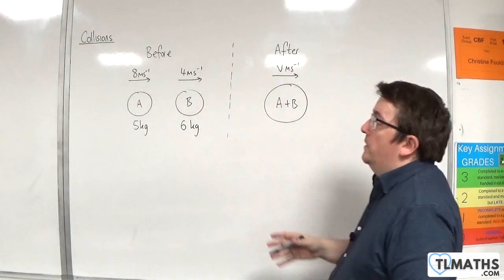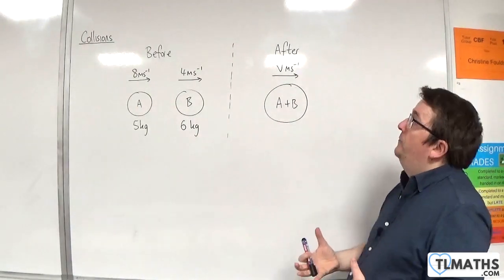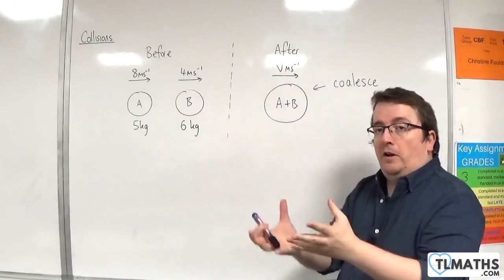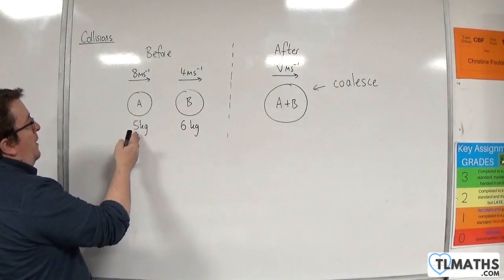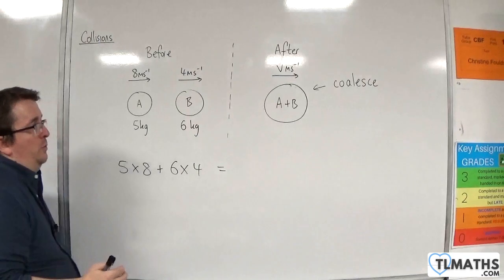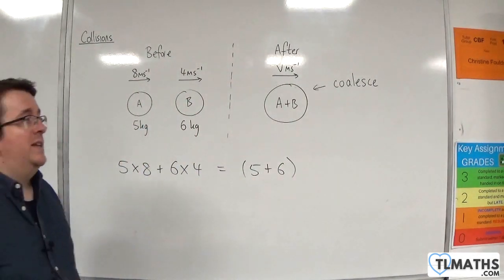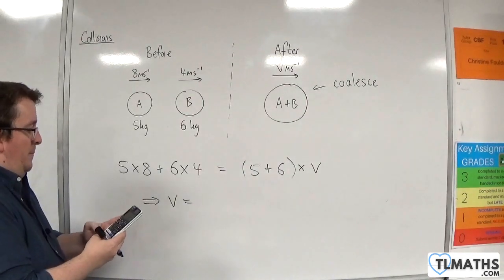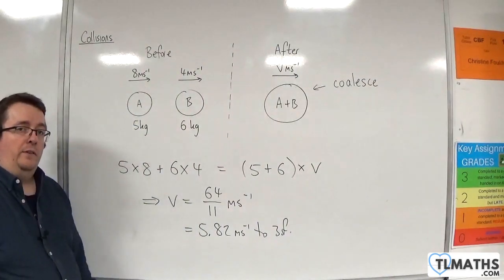OCR MEI Mechanics Minor E: Collisions: 03 Two Particles Example 1